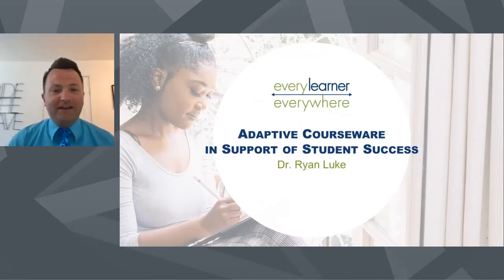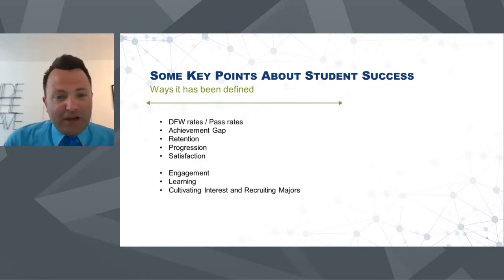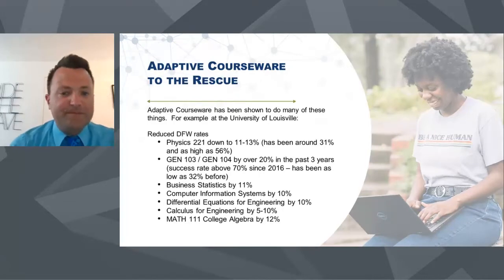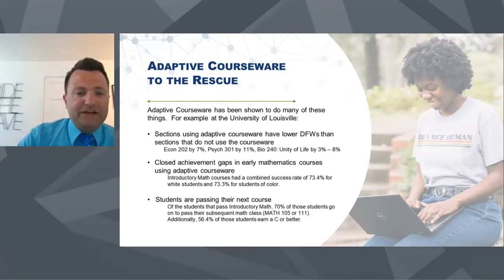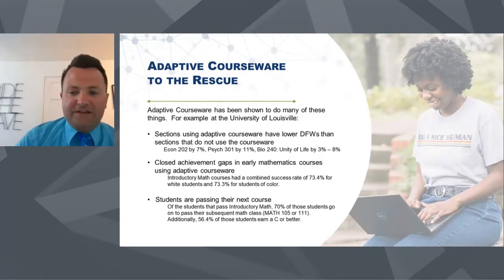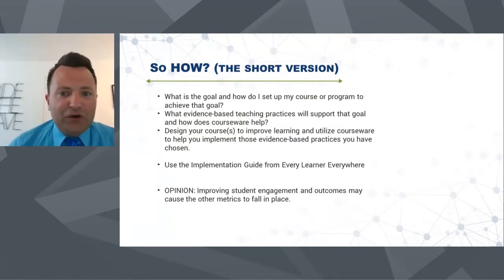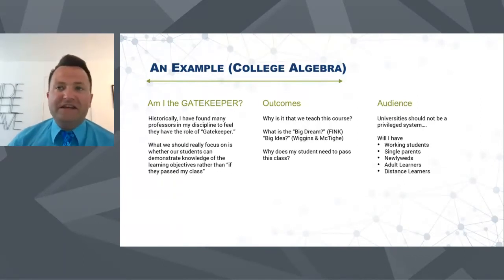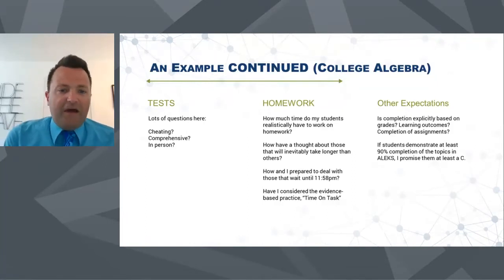ASU Remote 2021: Adaptive Courseware in Support of Student Success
This video is archived and may not meet WCAG 2.1 accessibility standards.

Dr. Ryan Luke, professor of mathematics at Louisville State University, talks about how adaptive courseware has improved student learning in his classes and how personalized digital learning technology can support evidence-based teaching.